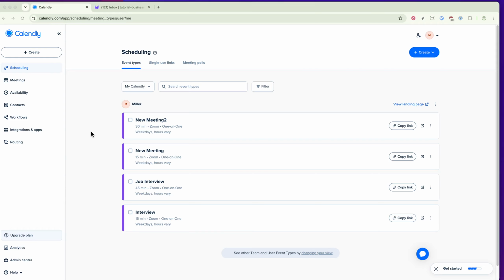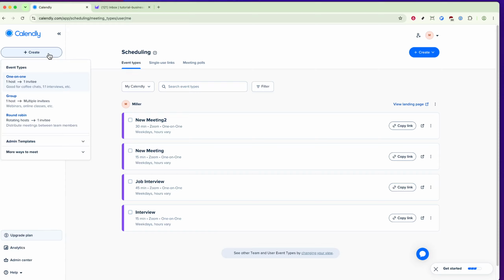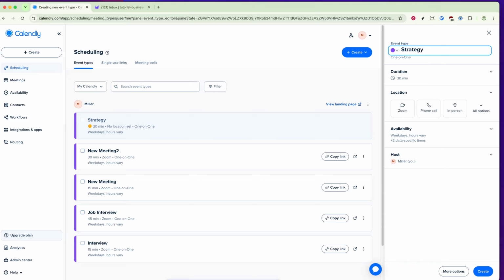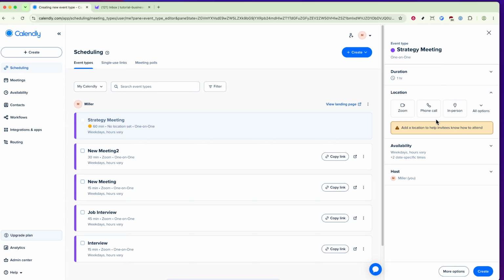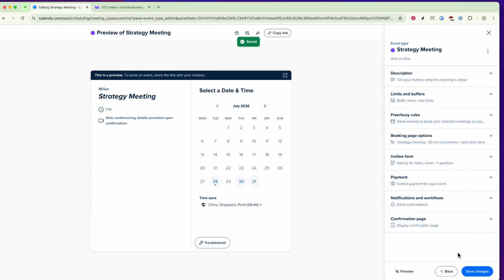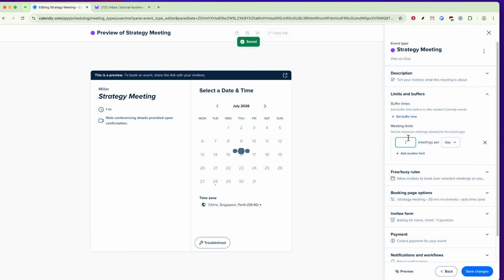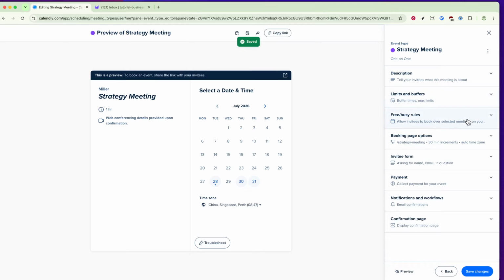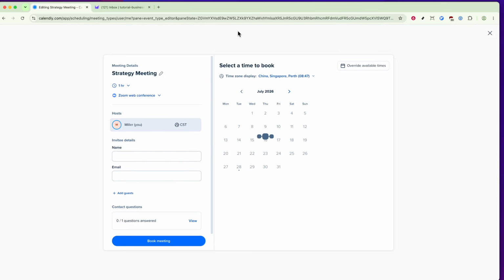How to Schedule Calendly Meeting (Step-By-Step) [2026 guide]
00:00 Introduction to Calendly Scheduling
00:31 Logging In and Getting Started
00:42 Customizing Meeting Details
01:11 Setting Meeting Duration
01:30 Choosing Meeting Location
01:52 Advanced Settings and Options
02:26 Adding Buffers and Limits
02:47 Final Review and Saving
03:10 Sharing the Meeting Link
03:24 Conclusion and Next Steps